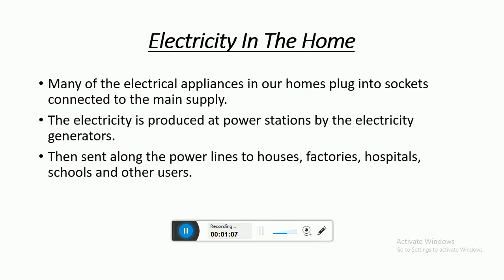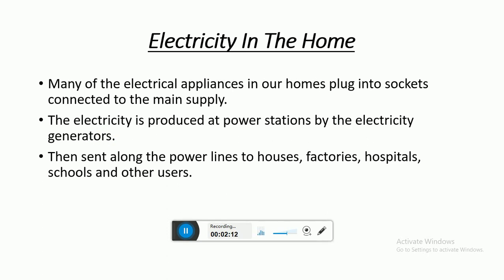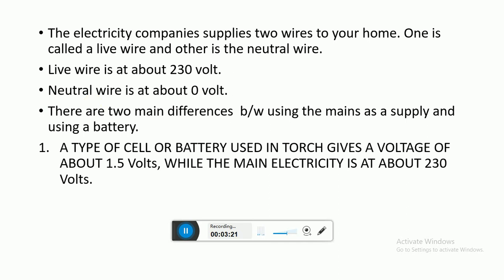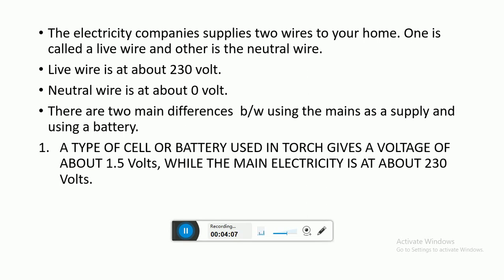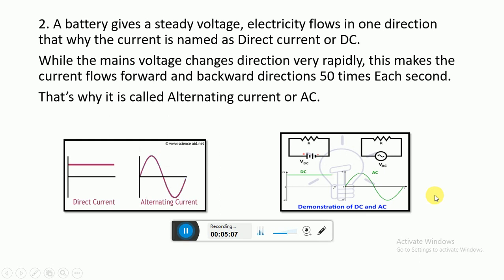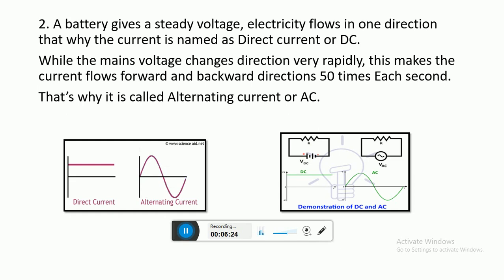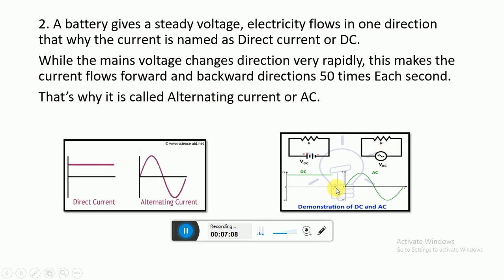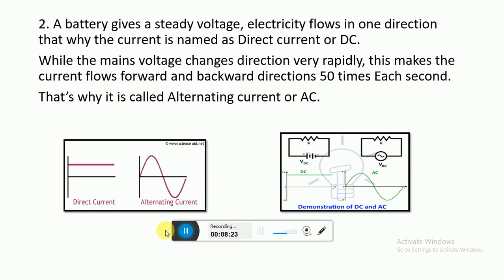Class 8th sci Electricity at home 5 1